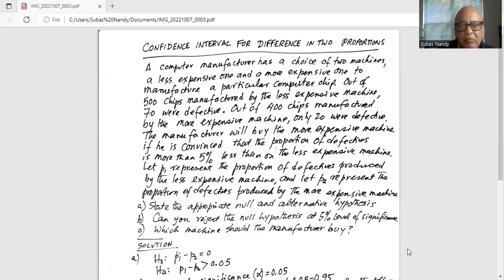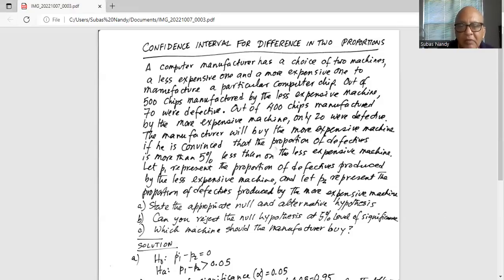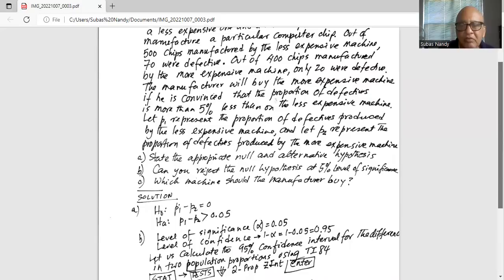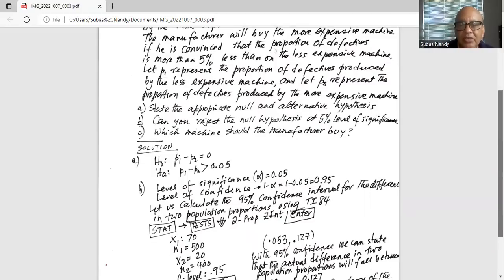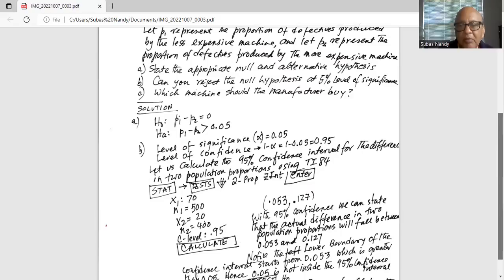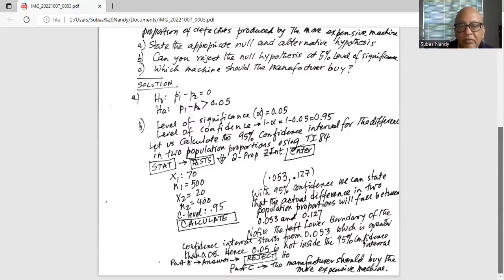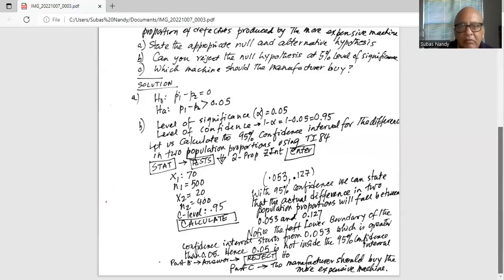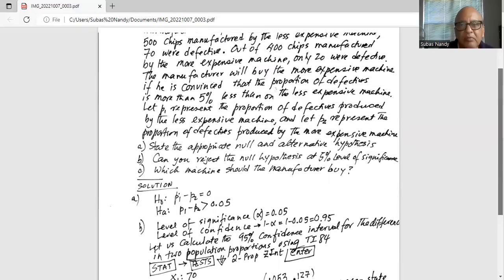How to calculate confidence inference for difference in population proportions explained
We are changing life one at a time through math education.